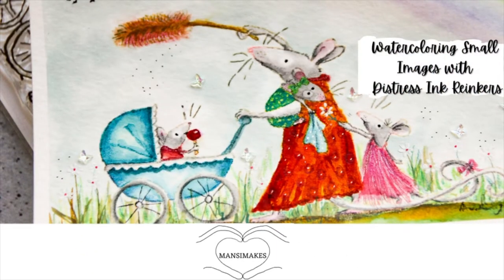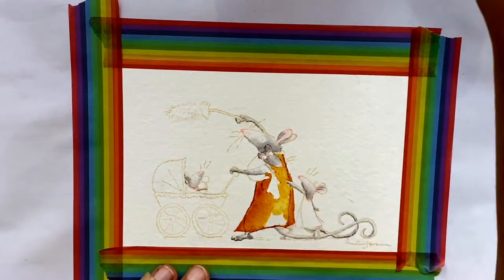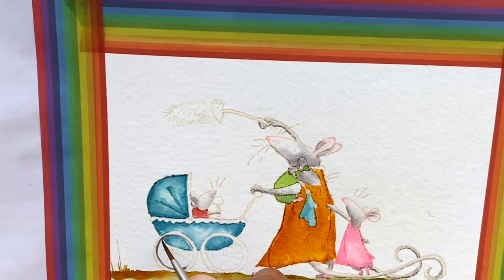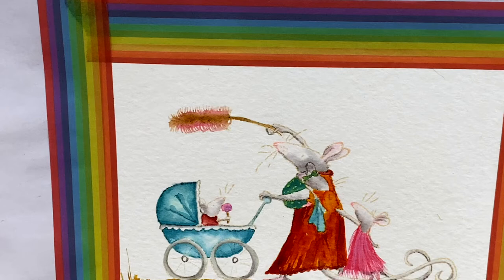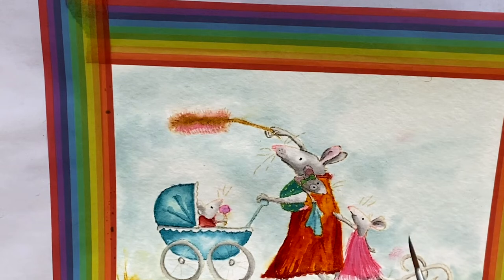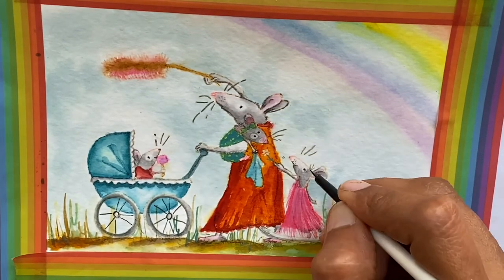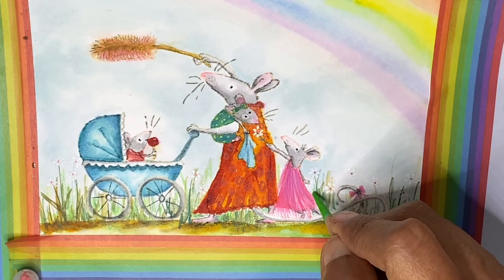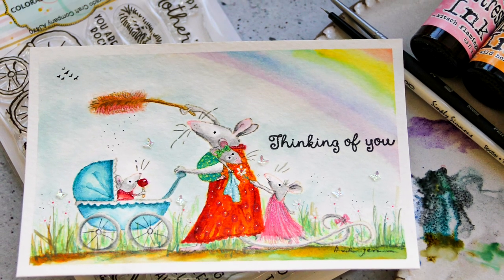Watercoloring Small Images with Distress Ink Reinkers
I enjoy painting with distress ink reinkers because of their vibrancy and how easy they're to blend. Today, I give you some tips on watercoloring small images and share how long it really takes to create a painting like this.

-- Sharpener for super-pointy pencil tips
-- Magnifying Glass
-- Sakura Stardust Glitter Pens
-- Sakura Glaze Pens

For a complete list of my favorite crafty supplies and tools,